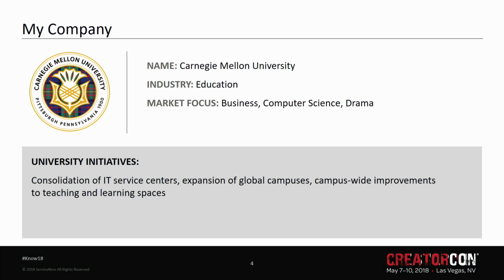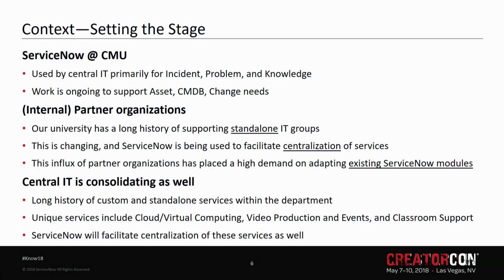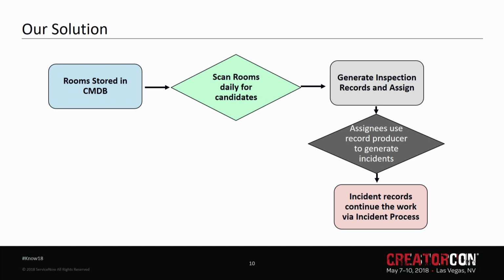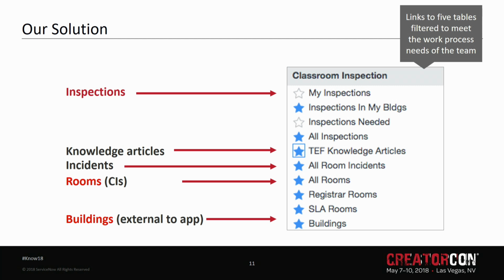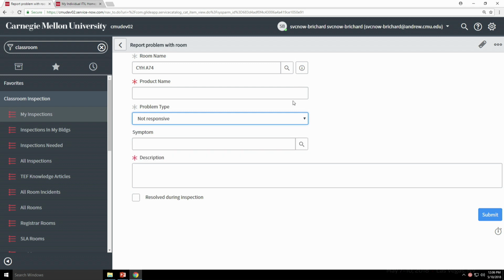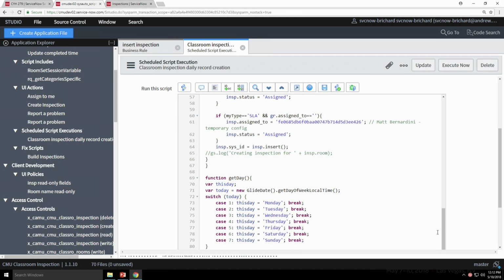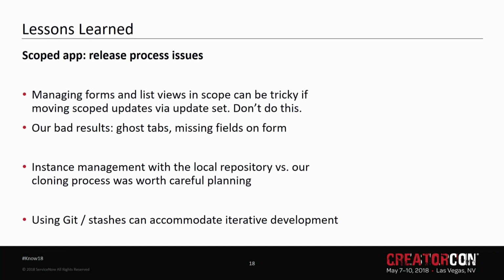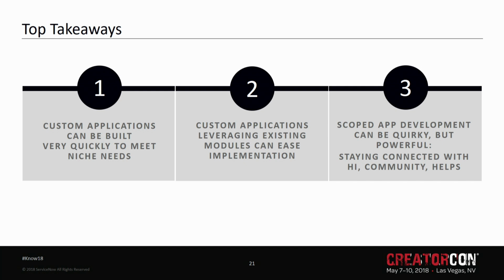CCB0039 - CMU's Custom Application for Inspecting Classrooms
In this session you will learn how Carnegie Mellon University addressed a unique business problem related to university maintenance by taking advantage of the custom application development capabilities in ServiceNow. The presentation will describe the business need and requirements work, the development process used by the CMU team, and the ups and downs of getting this custom classroom inspections tool in the hands of a weary staff.